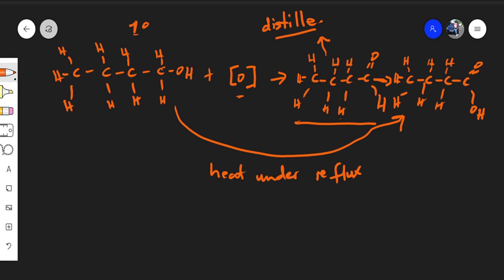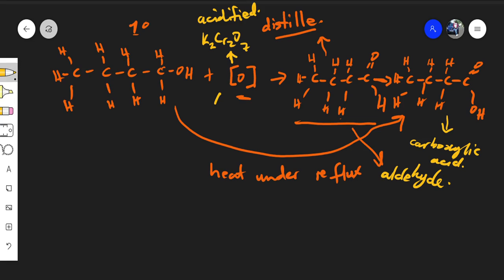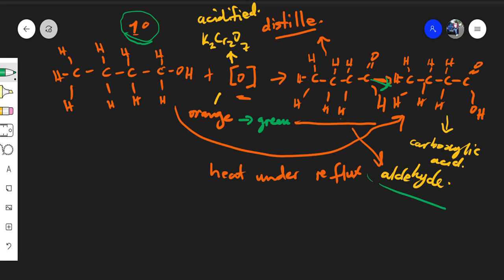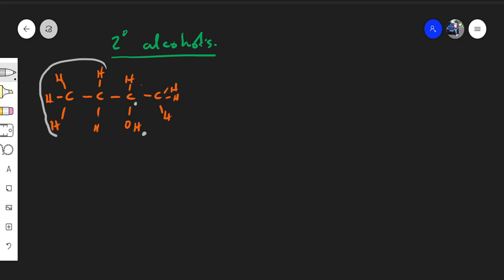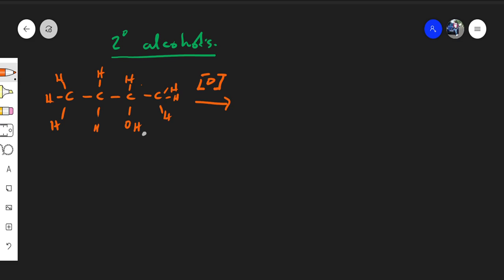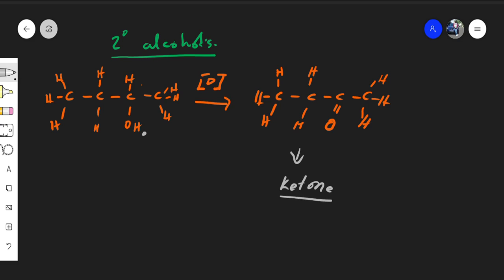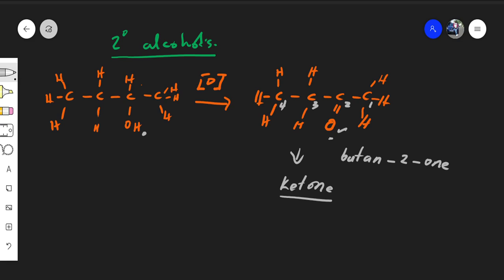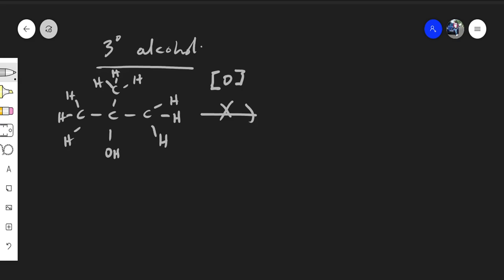Lesson 5 Part 2 Reactions Of Alcohols Oxidation 1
Reactions of Alcohols Part 2. AS , AQA Chemistry